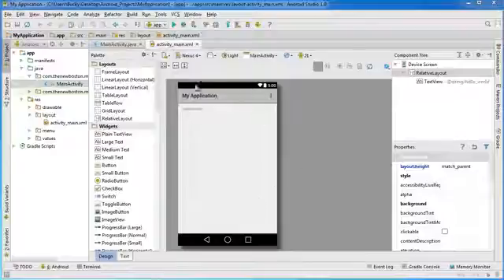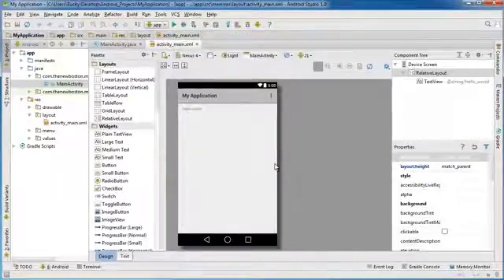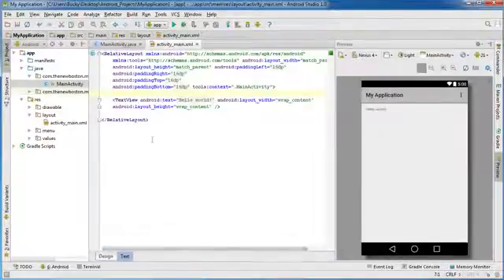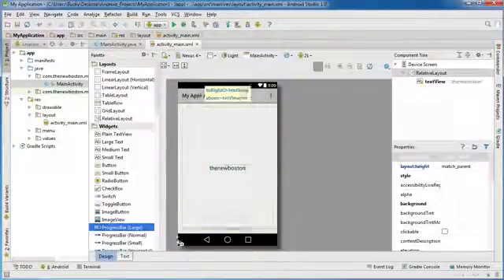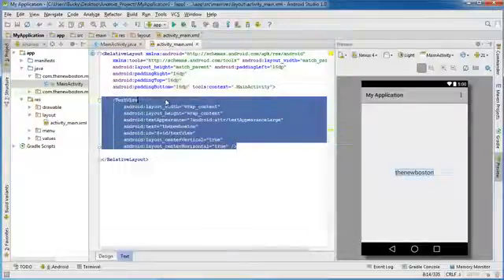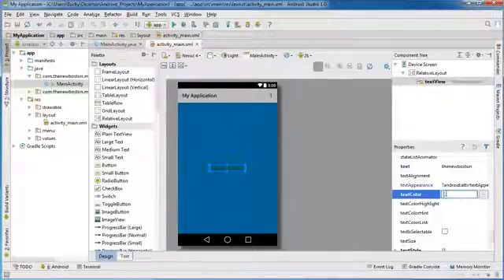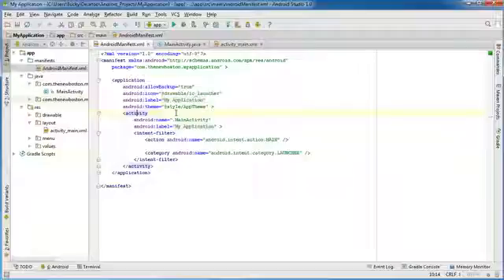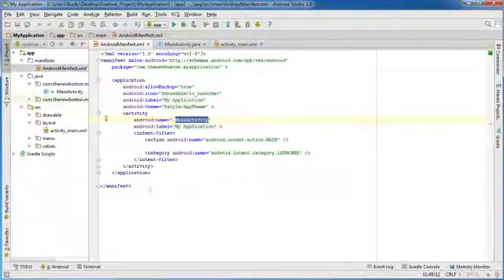Android App Development for Beginners 8 Basic Overview of an App